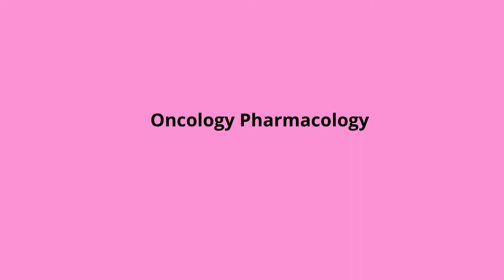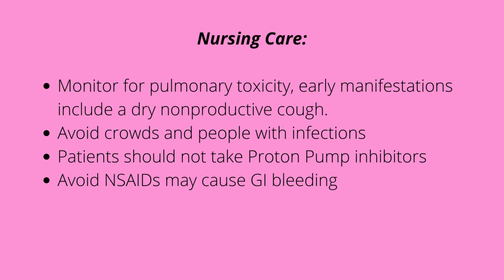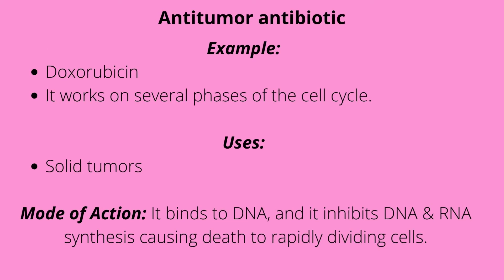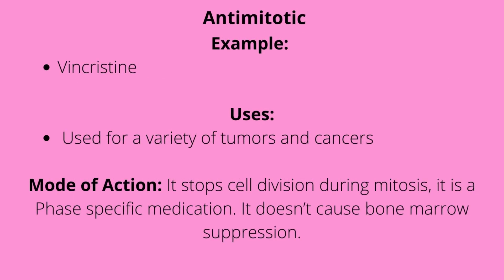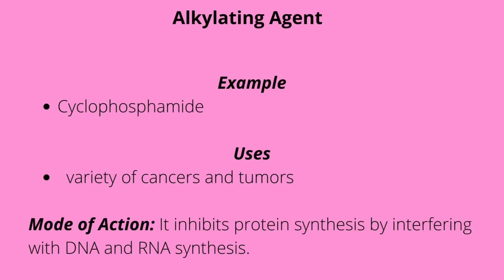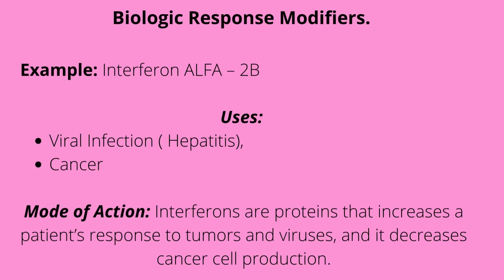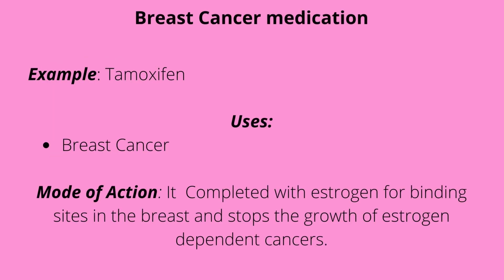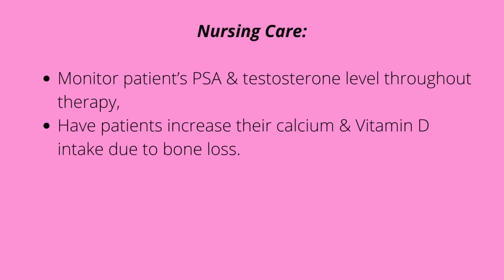Nursing Oncology Pharmacology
This video is a quick review of the nursing  Oncology pharmacology
(Methotrexate, cisplatin, Doxorubicin, Vincristine, cyclophosphamide, interferon, Tamoxifen & leuprolide ) the  uses, Mode of action, side effects, patient education and key points to consider while on this medications.